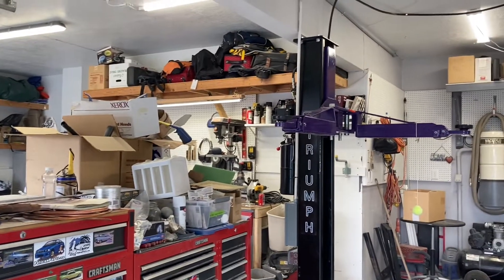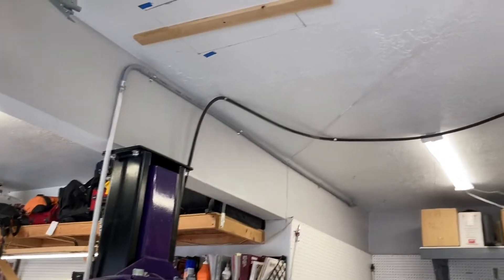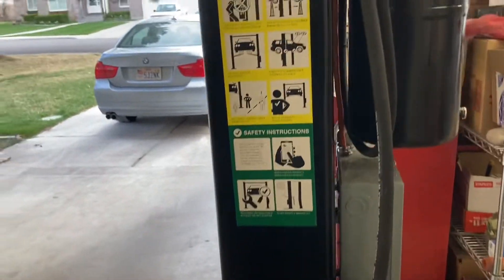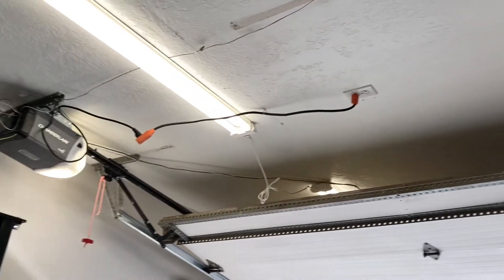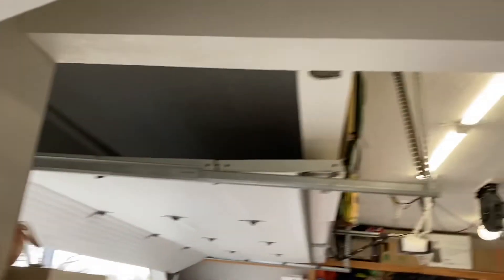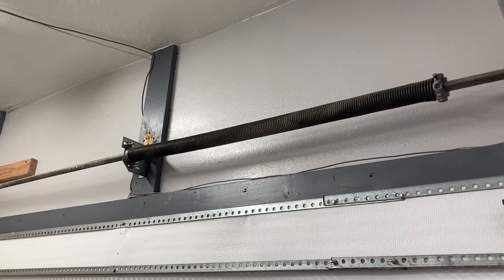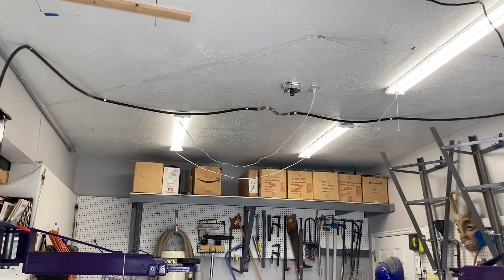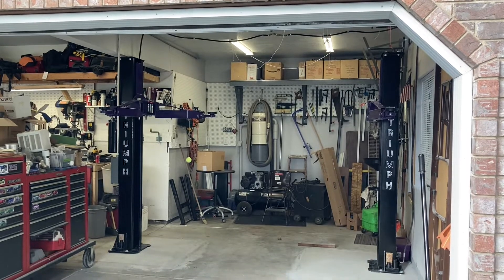Triumph C7000 lift install, alternative to high lift garage door opener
I paid $2,800 plus $400 shipping. They were back ordered and it took about 7 weeks to arrive. It was shipped to a local terminal and I picked it up using my van and 2,000 lb gross weight (lightweight) trailer. The trailer is 96 inches in the cargo area and the lift hung out just a few inches. It could have been delivered to my workplace where we have a forklift, but I chose the terminal pickup to get it quicker.

The Chinese Hydraulic fittings are just fine, but the threads are metric, so they don’t work with JIC (37 degree flare) or AN fittings. Luckily the connections to the hydraulic splitter are 3/8 NPT so I could adapt from there. An extra 8’ 3/8 Hydraulic hose was needed for my setup, so I got one from the Tractor Supply Company for about $30.

The power unit draws 19 amps at 120 bolts and you can probably get away with using a 20 amp breaker circuit. I wired in 10 gauge line on a 30 amp 240 volt circuit and used one of the legs/hot lines for a 30 amp single pole breaker.

The breaker box is a 6-place Square D that fits well on the post.

Everything is mounted on the post using 1/4-28 by 3/4 screws. I drilled and tapped all of the holes necessary. If you do those in the center and avoid the corners, you won’t interfere with the carriage slider blocks.